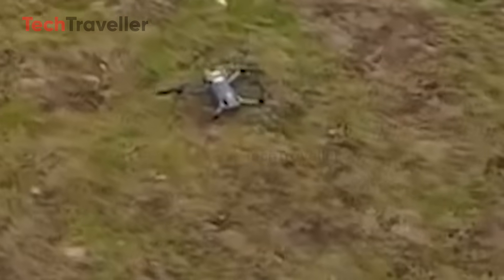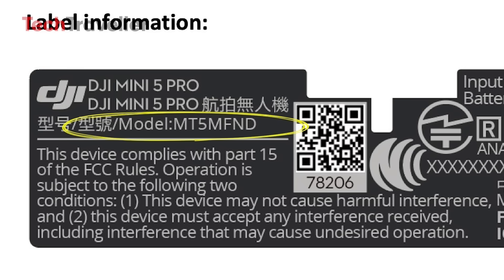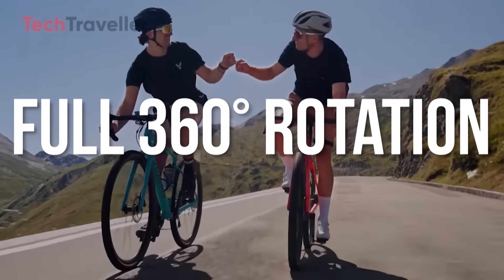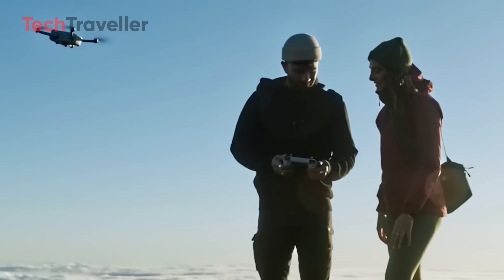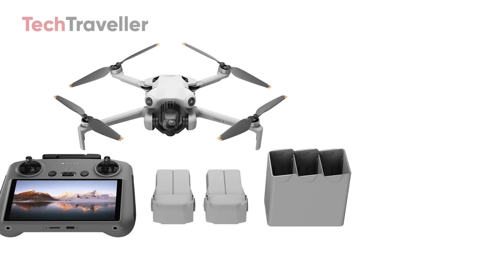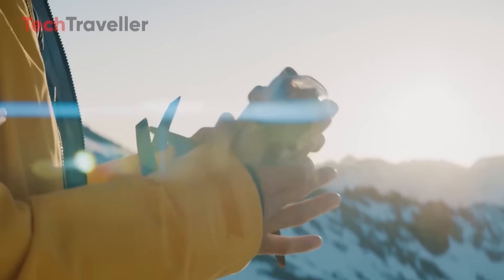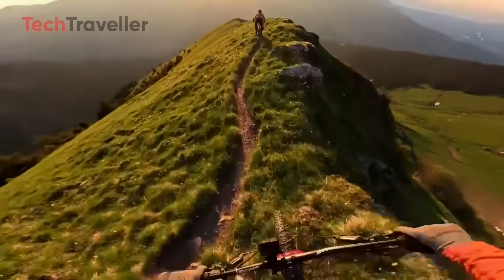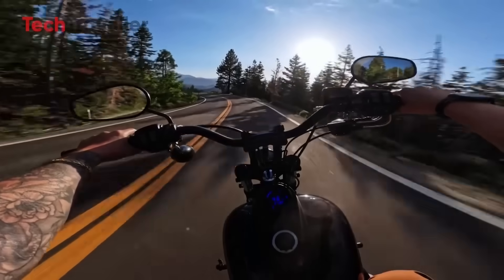DJI Mini 5 Pro Official Confirmed Specs , Price & Release Date!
DJI Mini 5 Pro leaks have officially landed, and the drone community is buzzing with excitement. In this video, we’ll dive into the latest rumors, leaked specs, and key upgrades that could set this model apart. From potential LiDAR sensors and advanced AI tracking to whispers of 5G connectivity, the Mini 5 Pro is shaping up to be DJI’s most powerful ultralight drone yet. But with all these new features, can it still stay under the crucial 250g weight limit? We’ll explore what these upgrades could mean in real-world use—and why this drone might just redefine the category.